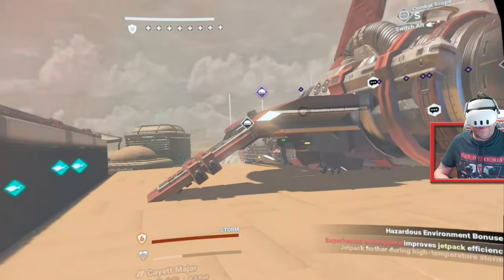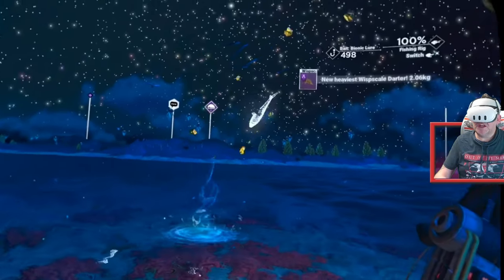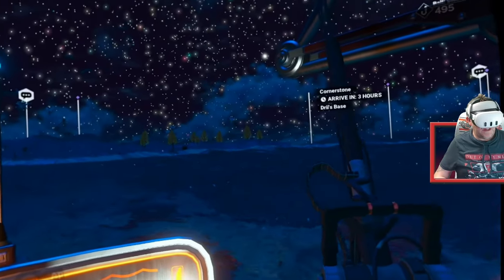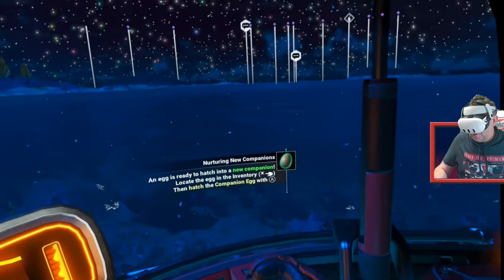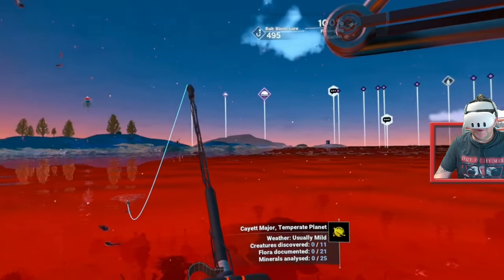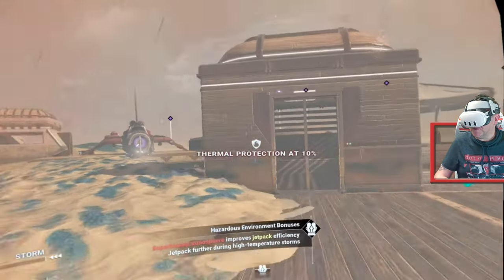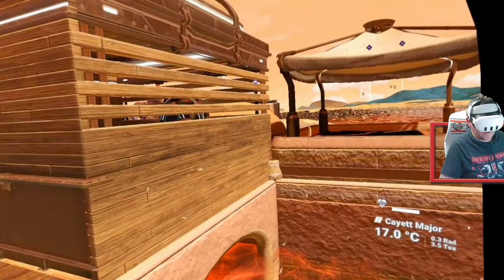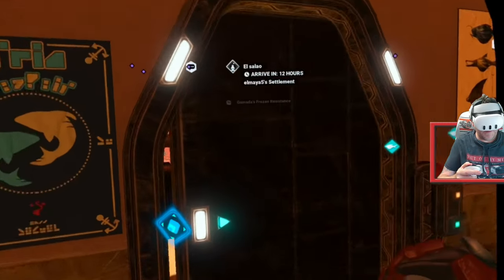No Man's Sky Fishing In VR - Aquarius Review - NMS v5.11 Meta 3